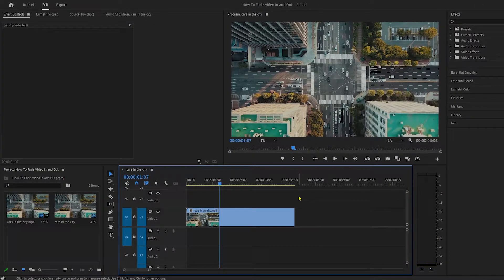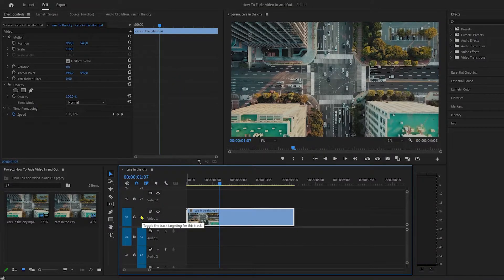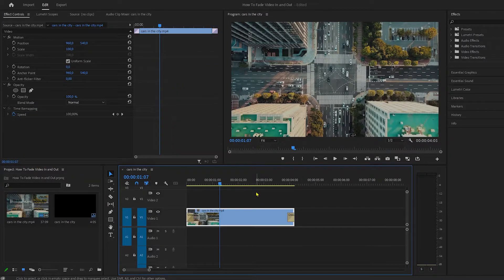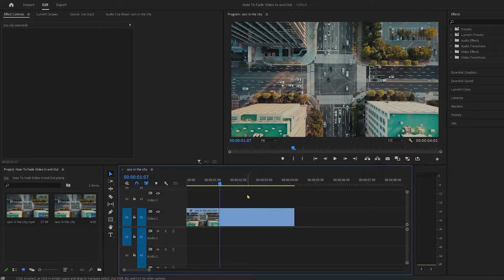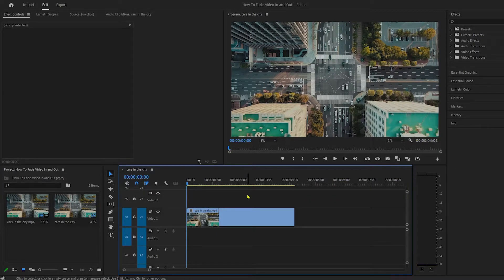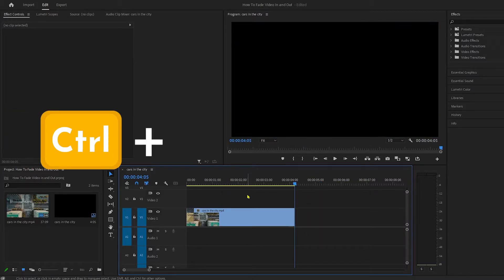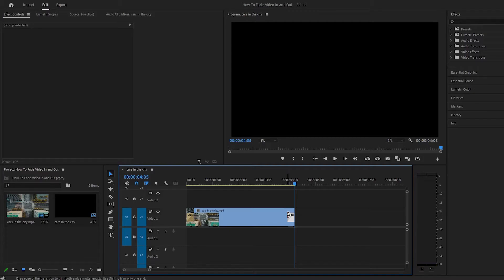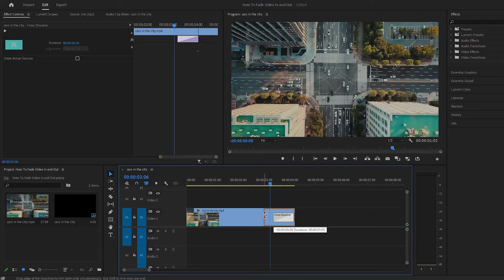Premiere Pro 2022 How to Fade In Out With Shortcuts (FASTEST WAY IN THE WORLD)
In this video I'm going to show you how to fade in a out your video fast by using shortcuts and almost without a using a mouse and I hope that helps you and you'll get better as a video editor.